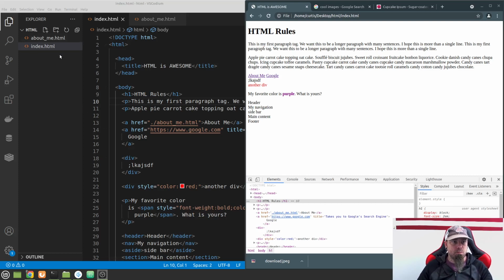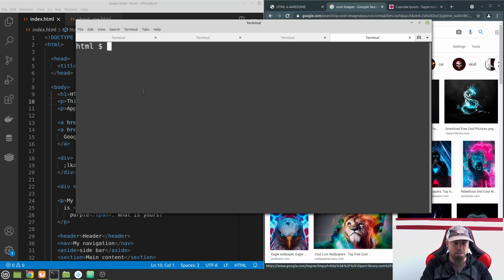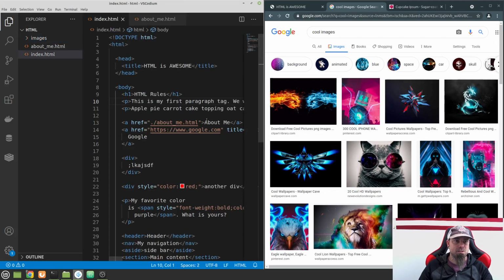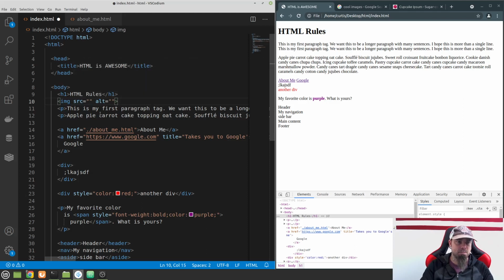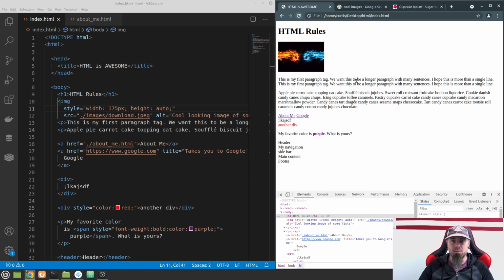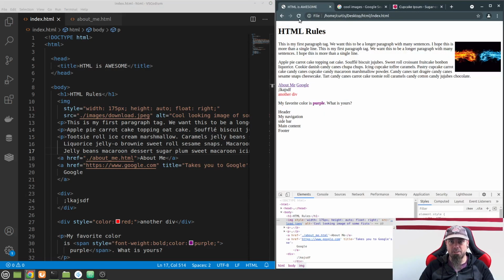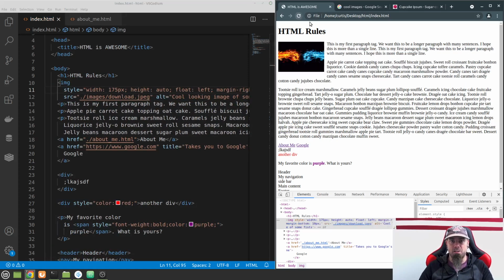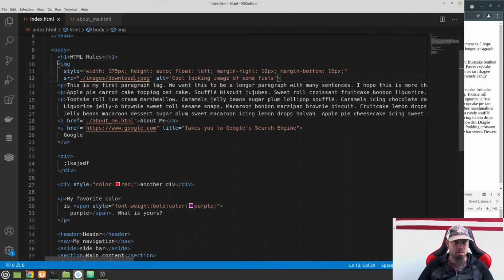Web Dev 1 - 9 Images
In this video I show you how to make the web more interesting with images!

HTML
CSS
Javascript
PHP
OOP PHP
MYSQL
Git
MVC
Node.js
React.js